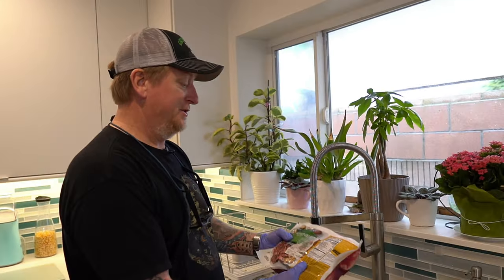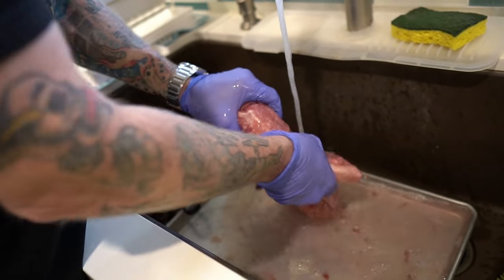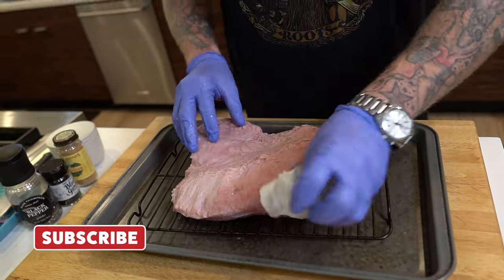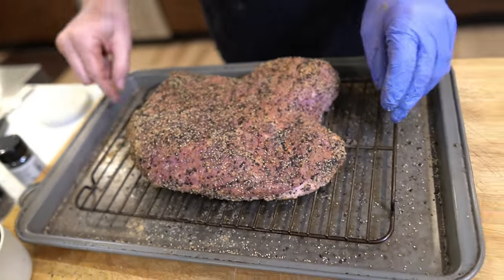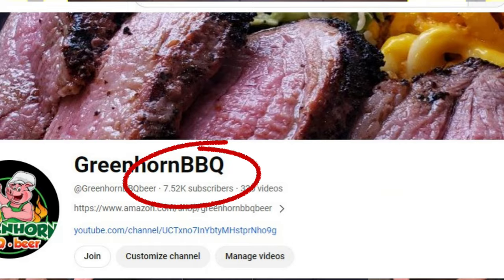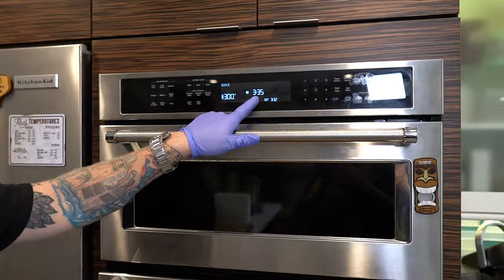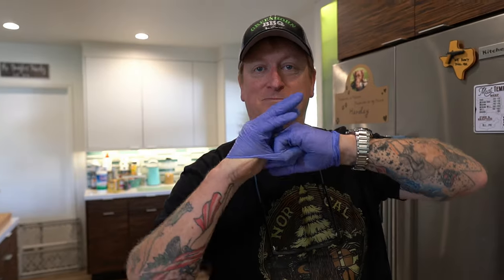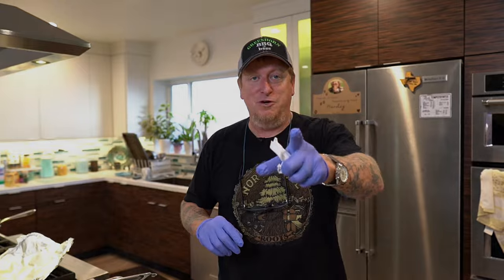Smoked and Roasted Corned Beef with Cabbage!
Our GreenhornBBQ Amazon Store: